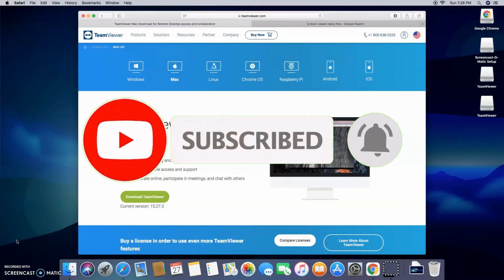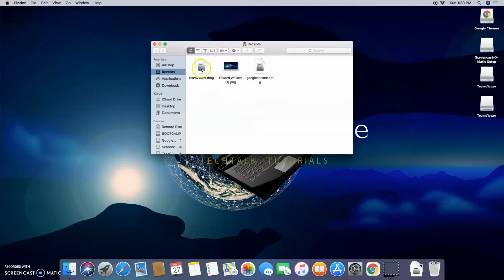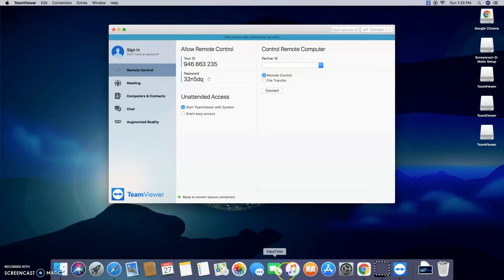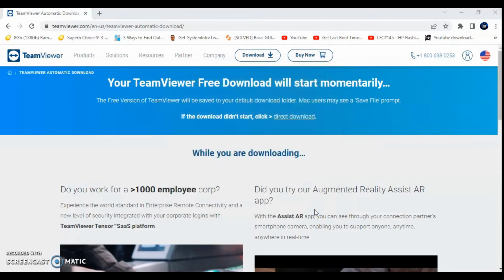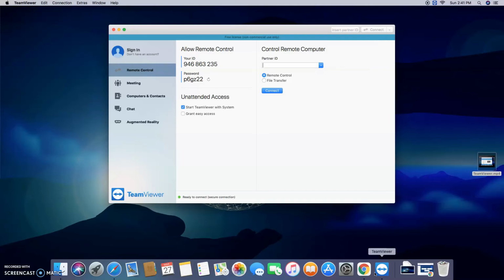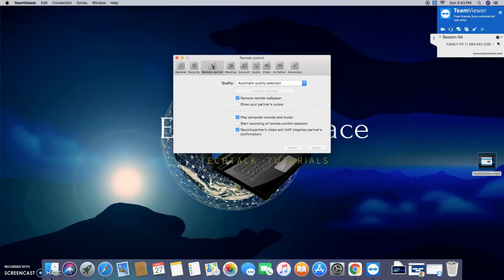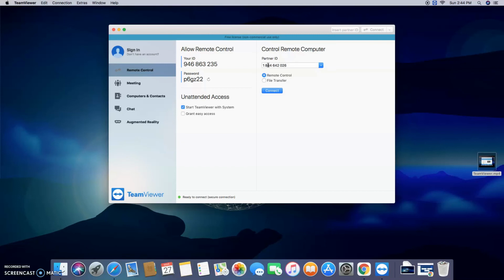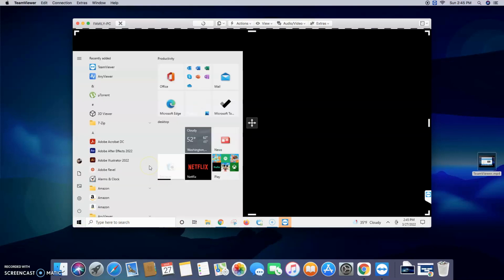Best Free Remote Desktop Software 2022 Install TeamViewer on MacBook, iMac & Microsoft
This is so Easy anyone can do it. Best Free Remote Desktop Software 2022 and How to Install and Use Free TeamViewer To allow Remote Desktop Connection on MacBook & Microsoft will show you how to download, install, and use on both iMac and windows.

Another Must Watch 2022 pick, Another Completely Free and even Easier to install and use AOMEI Remote Desktop Software.